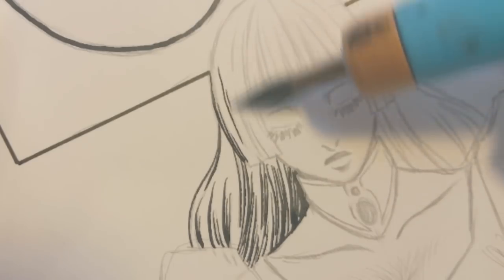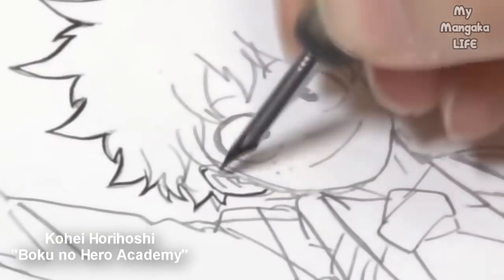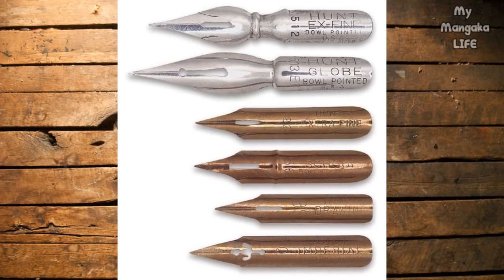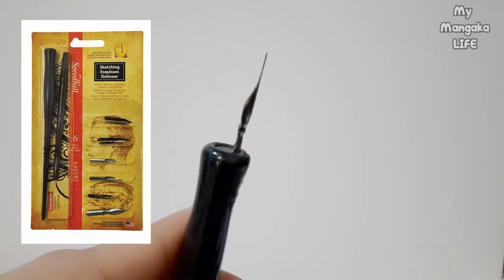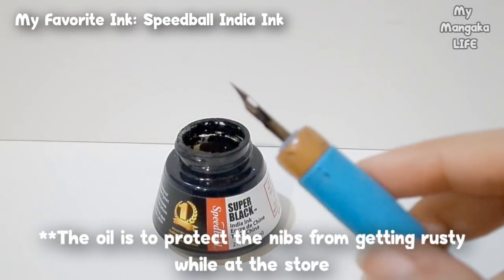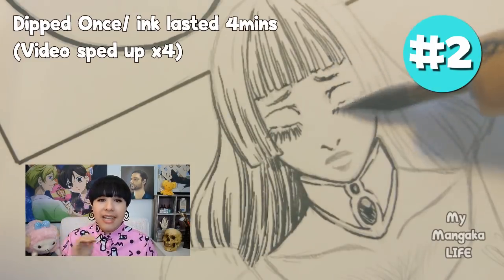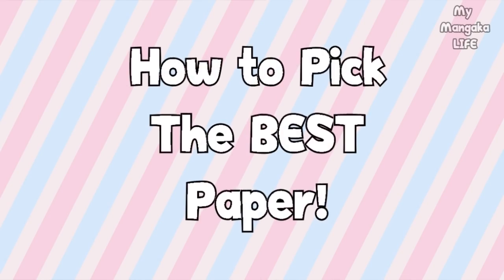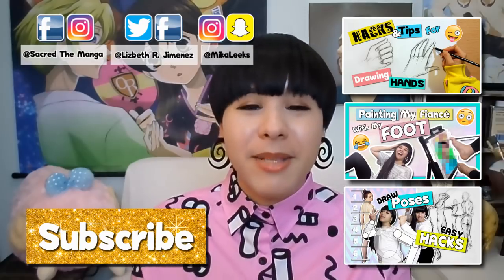Dipping Pen Tutorial ❤ EVERYTHING You Need To Know ❤ How to Ink, BEST Brands, Best Paper, & MORE!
Want to ink like a professional but find dipping pens too difficult? Not to worry, booboo! I've created a step by step, easy to follow tutorial that will teach you everything you need to know about using them! I'll be answering the following questions and MORE!

-How to ink with dipping pens
-How to choose the BEST brand for you
-What size nib should you use?
-Why do professionals love them?
-How to prevent clogging
-How to clean and care for them
-How to choose the best paper to use with them
-How often should you change the nibs?

❤"SACRED"- volumes 1 - 4, ART BOOKS, PRINTS, MORE!❤
                           by Lizbeth R. Jimenez

❤My Lifestyle/Fashion Channel!❤

❤My Fiancé's Channel!❤

/UC_B1LXIEk5_FUJPIbpICVHQ

(art/me)
MikaLeeks